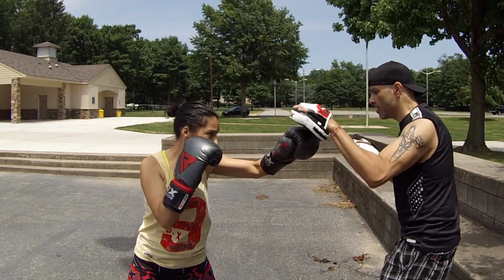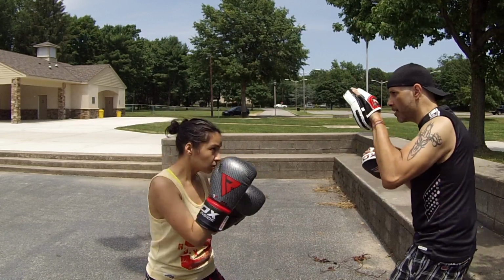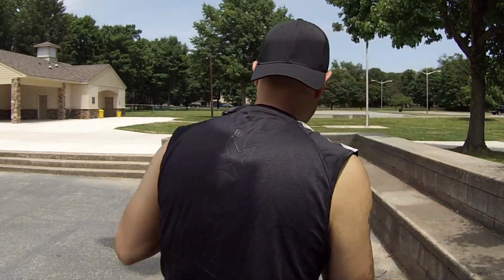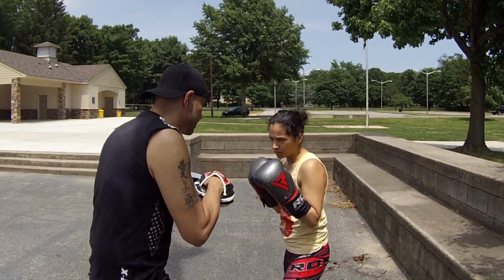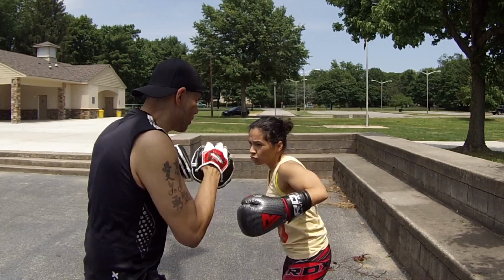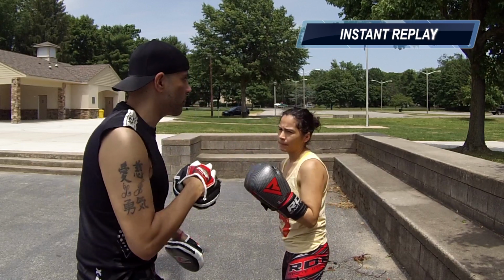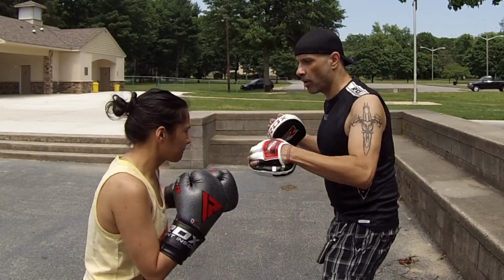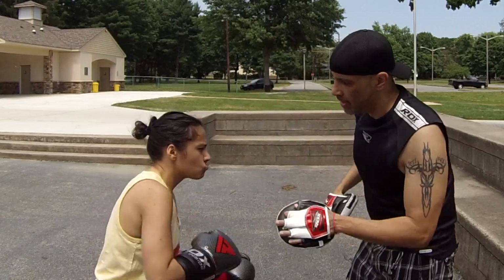Coach Rick's Boxing Fundamentals - Ep 8 Boxing Tips, Updates upcoming Instructional Vids RDX Sports